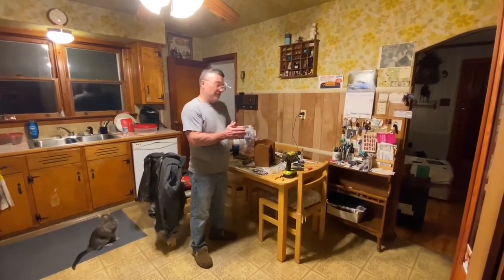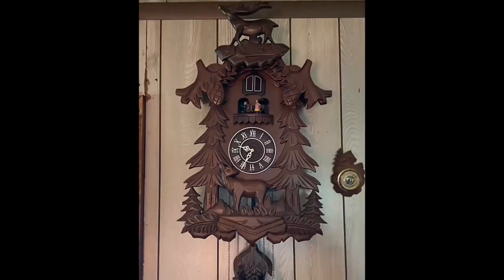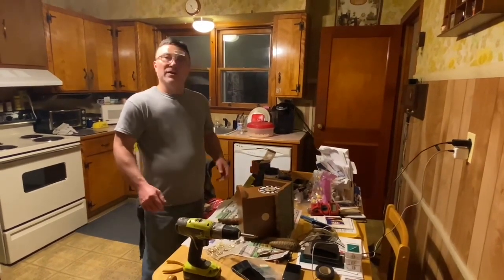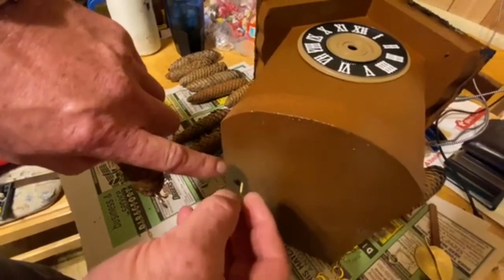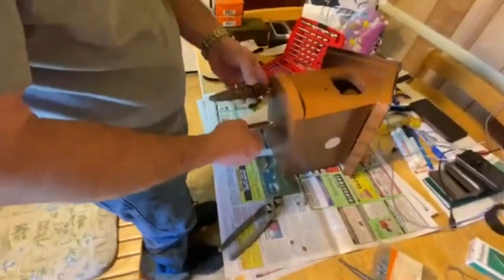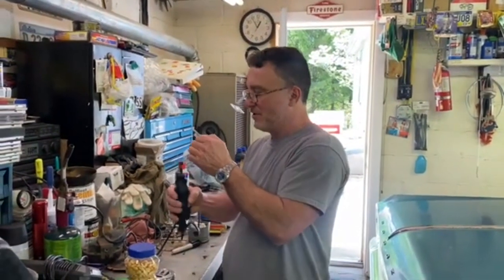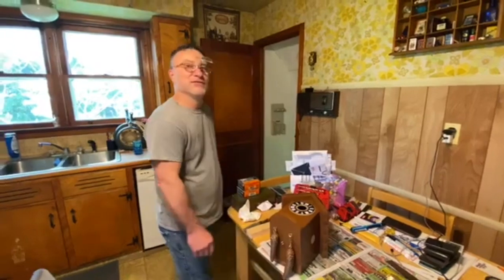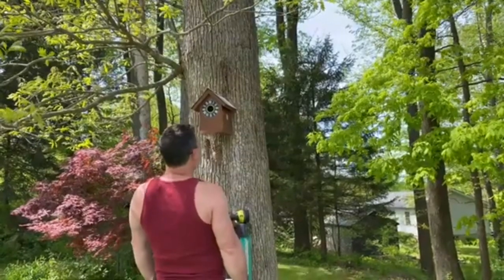🐦‍⬛Cuckoo Clock 🕰️ Birdhouse 🏠Restoration